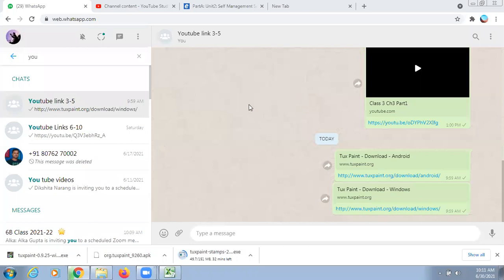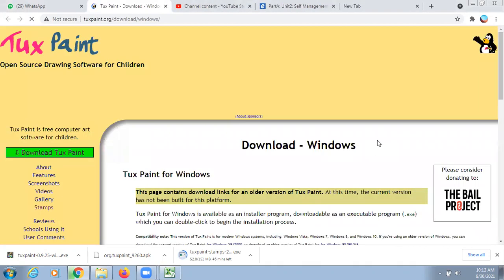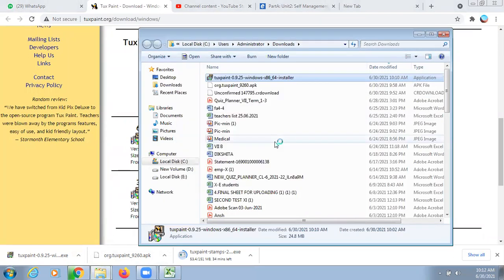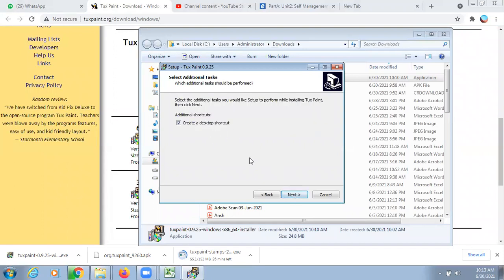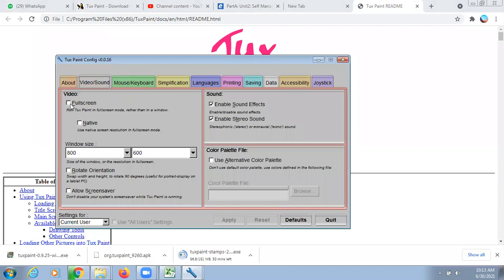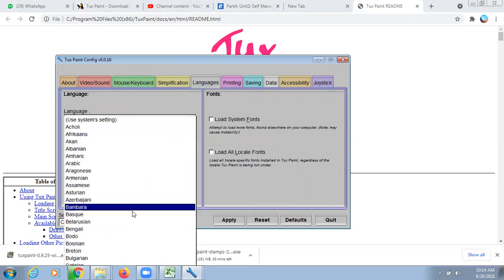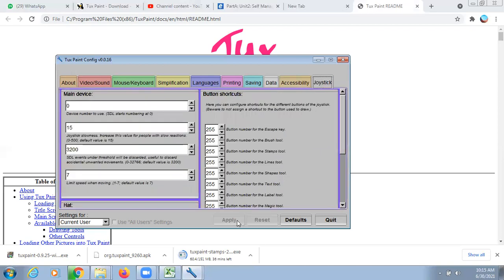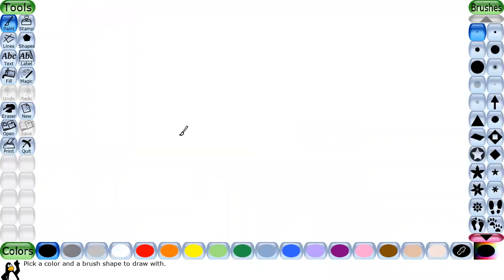How to Install Tux Paint